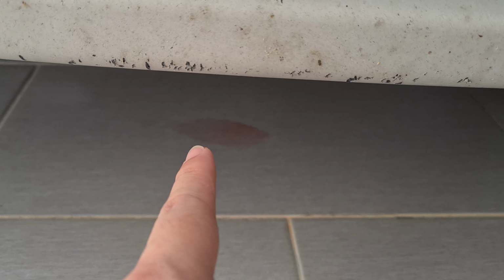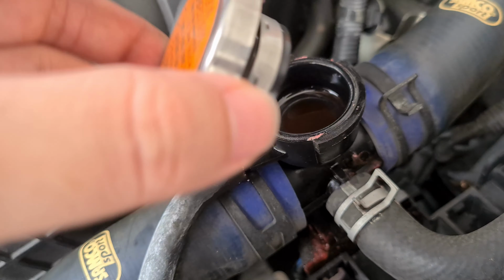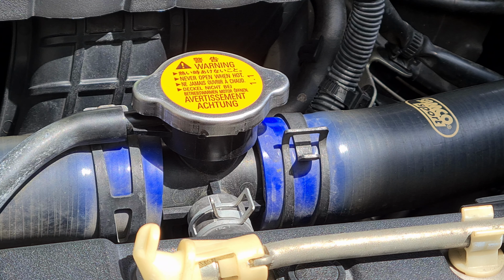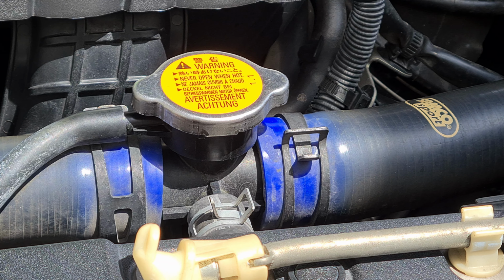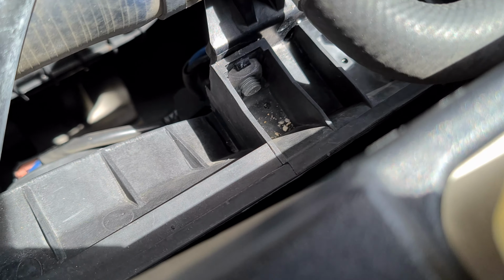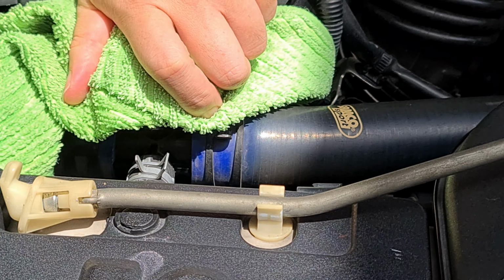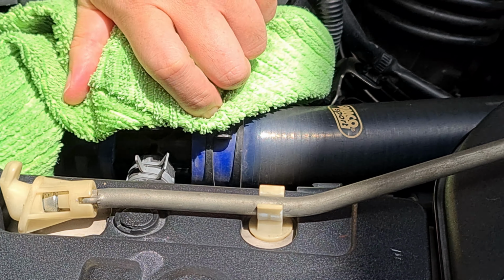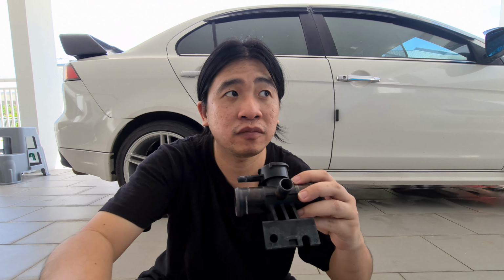Changing radiator top housing - Inspira / Lancer 08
Today we are changing out a leaking the radiator's top neck housing. Simple few minutes DIY to ensure your coolant stays where they are.